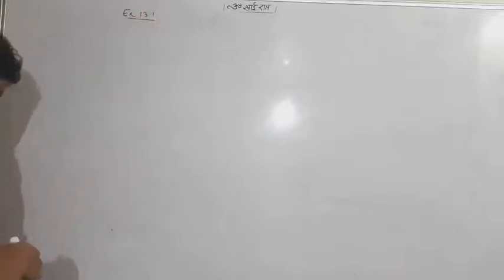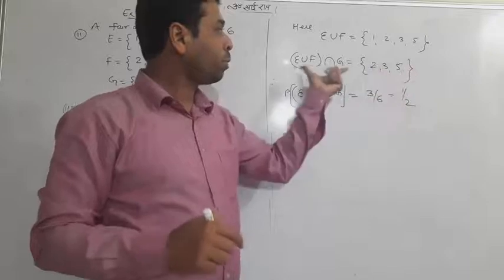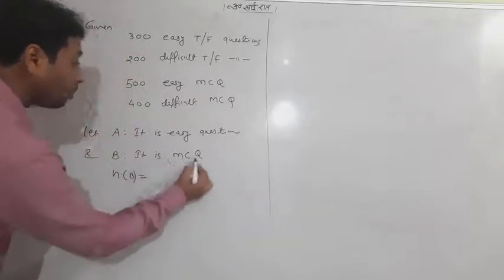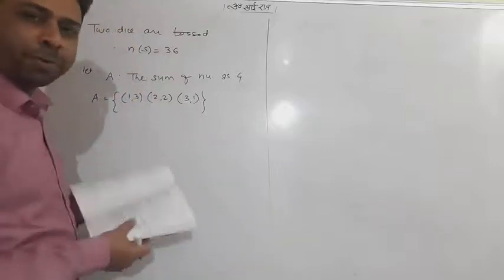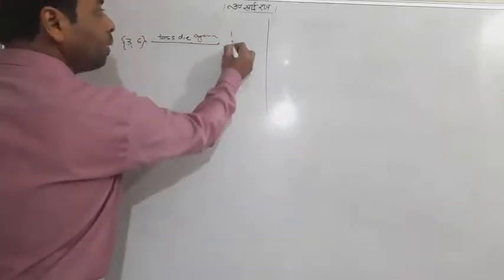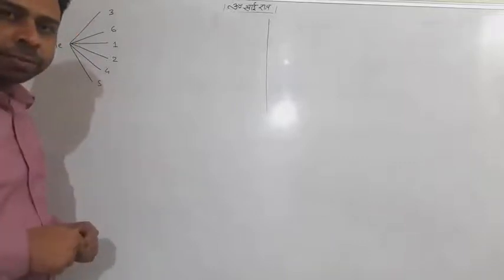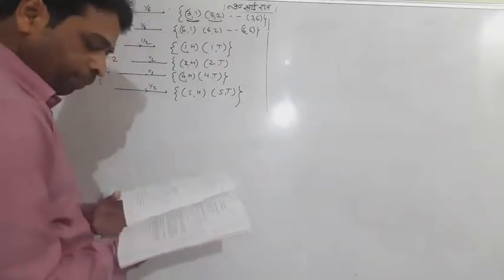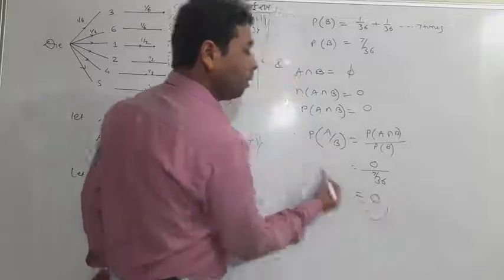CLASS XII || PROBABILITY || MATHS